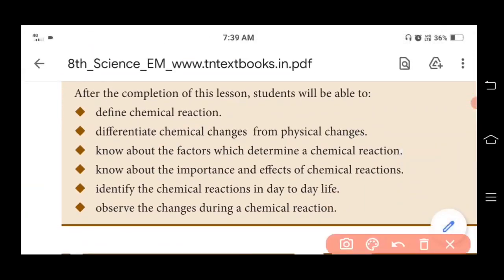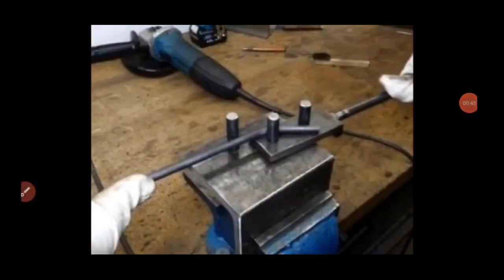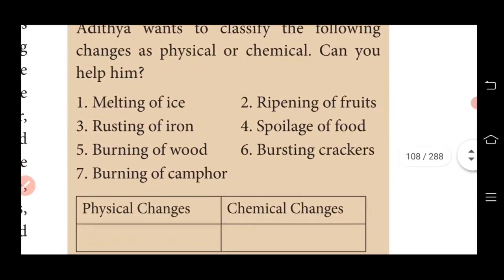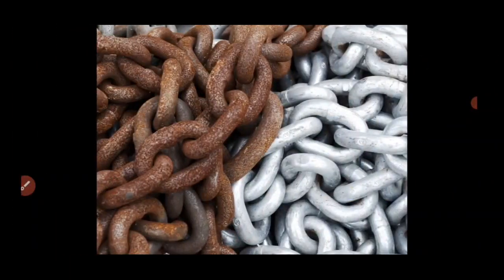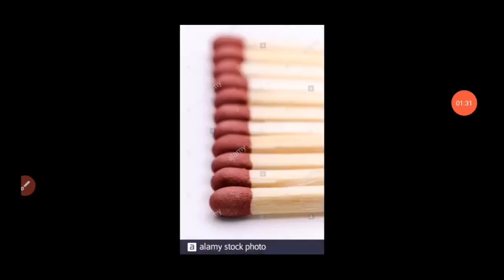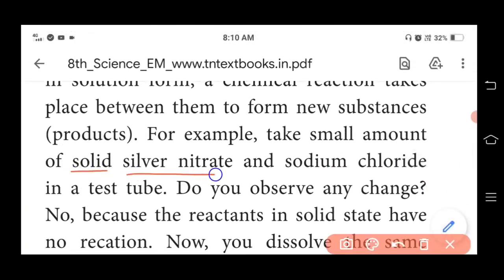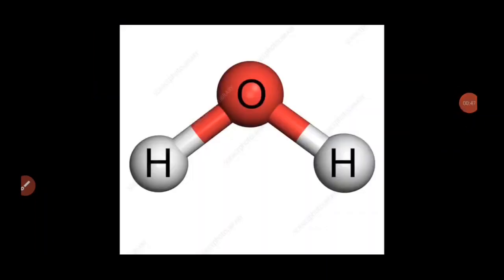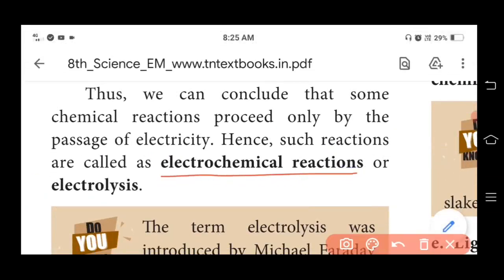VIII th Science (Unit-10 Changes Around us)|Chemical changes